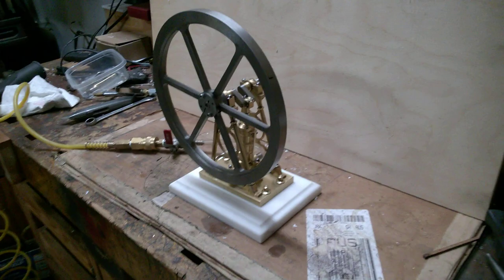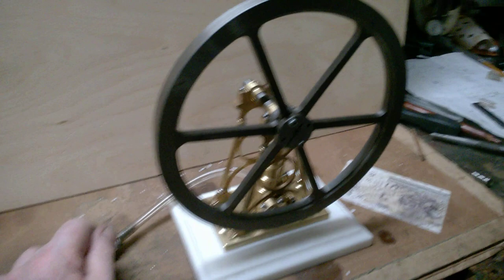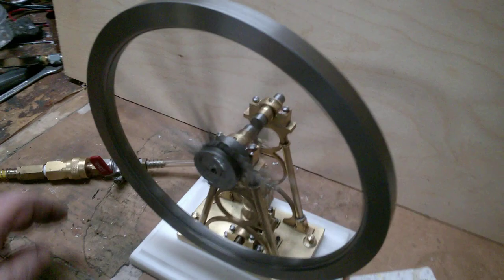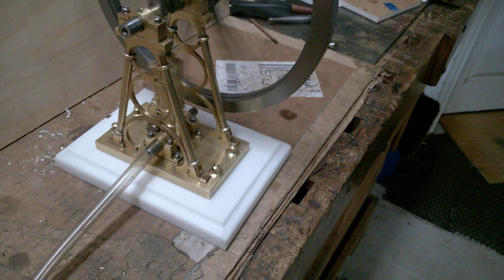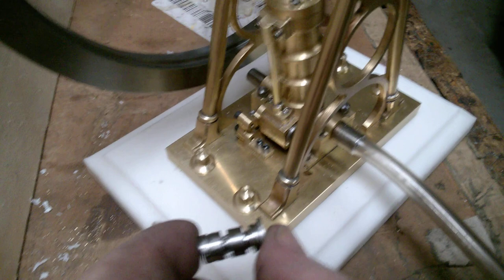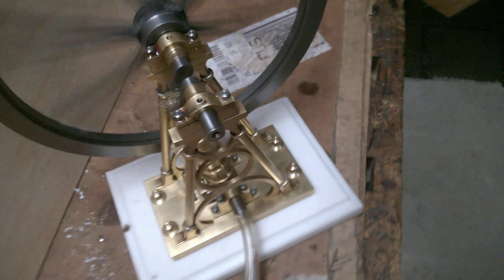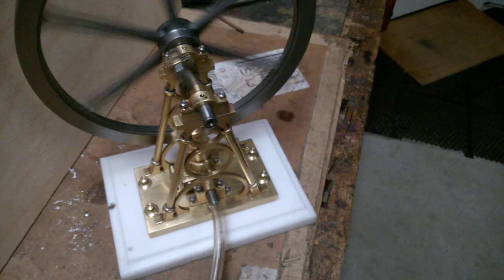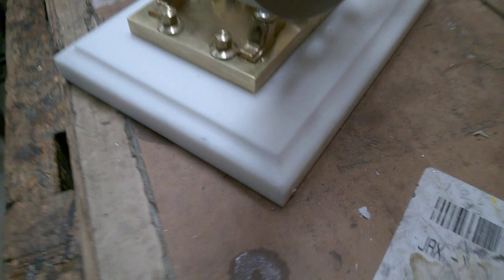Maudslay Steam Engine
Oscillating steam engine model, originally designed by British tool & die maker, Henry Maudslay in the 1800's.  Engine has a 9/16" bore and 1 1/2" stroke.  The flywheel is cast iron, 8 1/2" diameter.  Overal height of the engine is around 10".